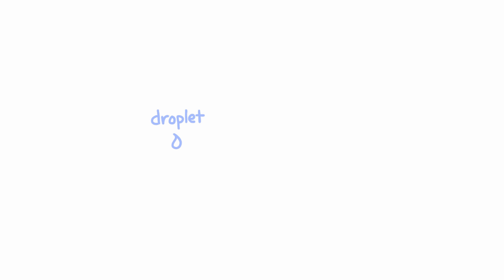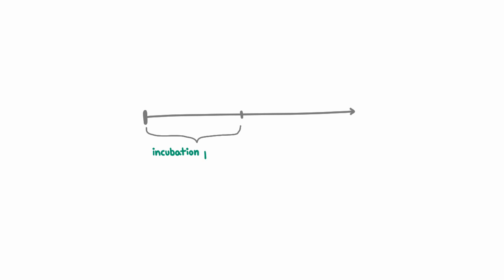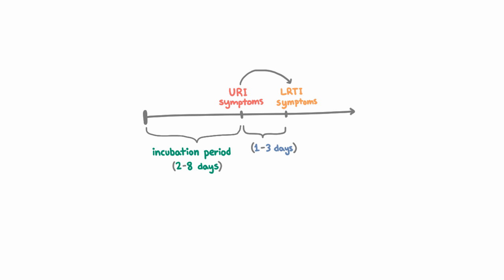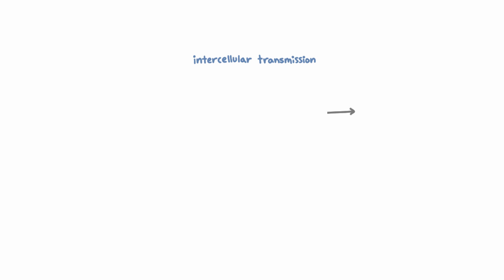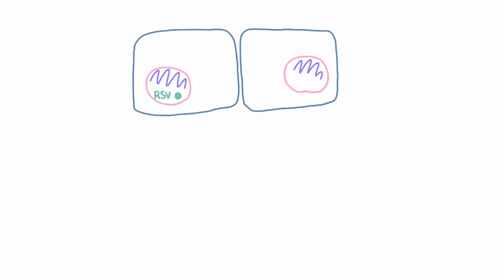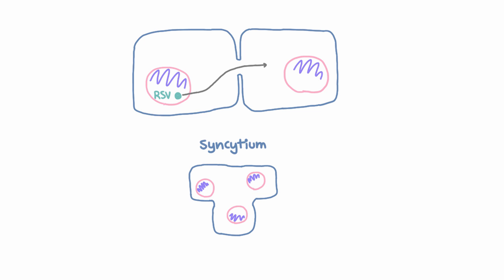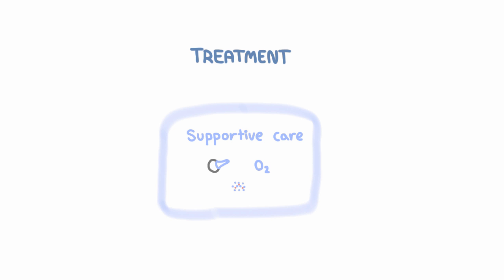Respiratory Syncytial Virus (RSV) - Pathophysiology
RSV is extremely contagious and usually spreads via droplets. Once it infects a cell, it can spread from cell to cell by causing cells to fuse. Treatment is usually supportive care.